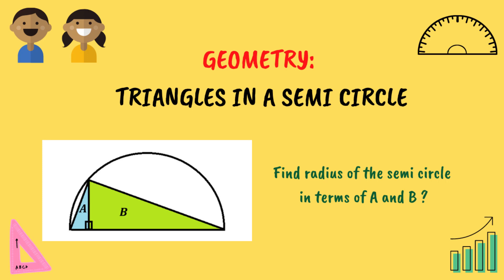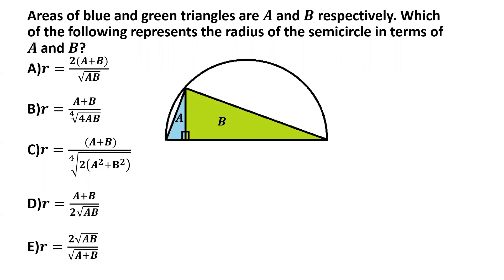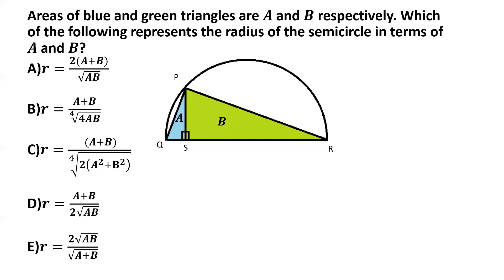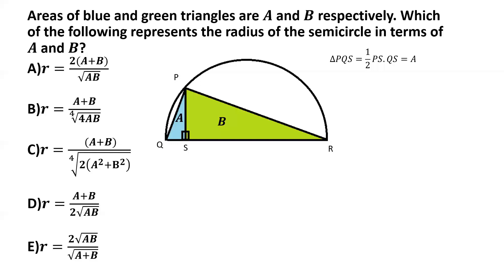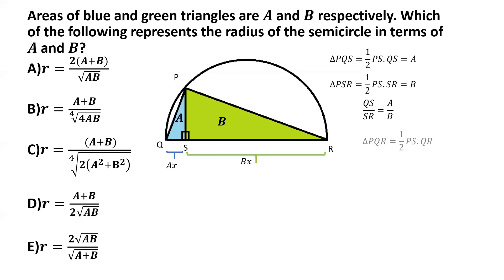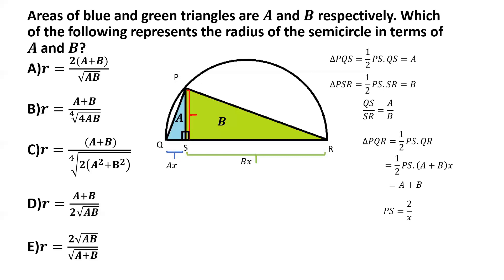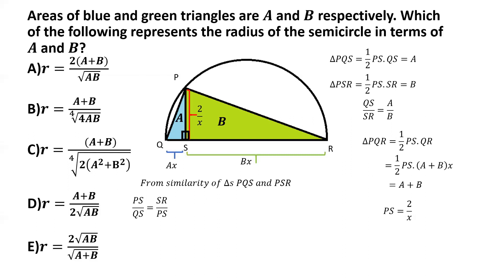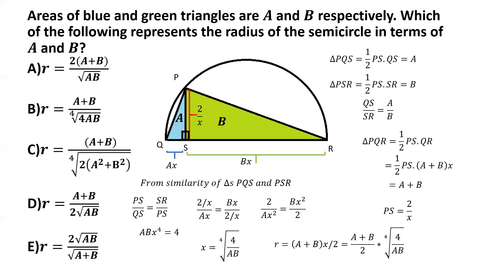Geometry: Given areas of triangles within a semi-circle, find the radius | CAT, High School Geometry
Given areas of blue and green triangles formed by perpendicular from a point on the semi-circle on to the diameter, find the radius of the semi-circle in terms of those areas.